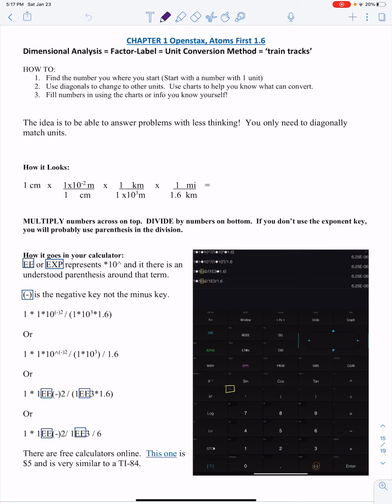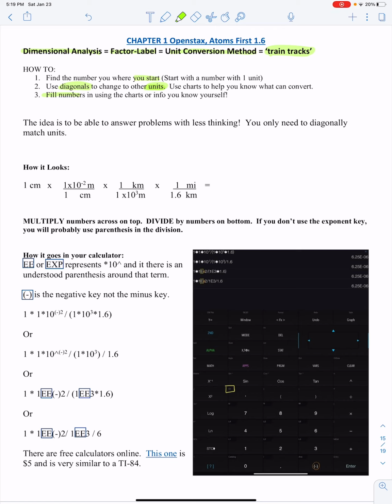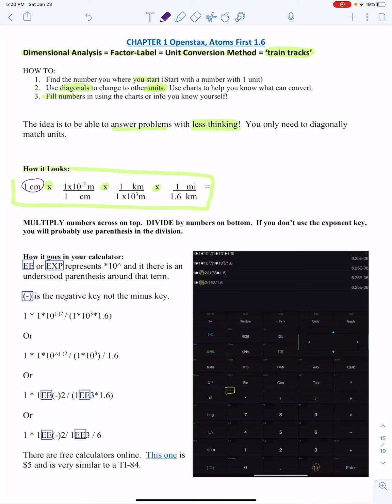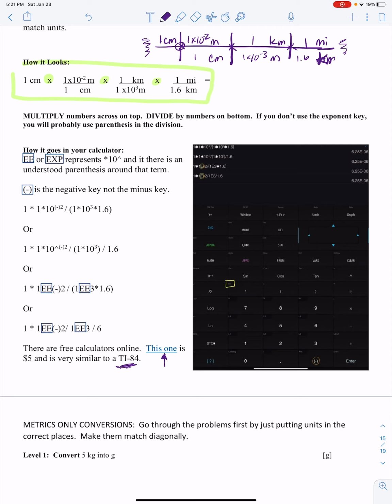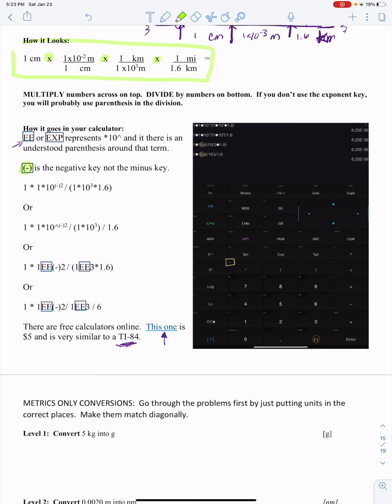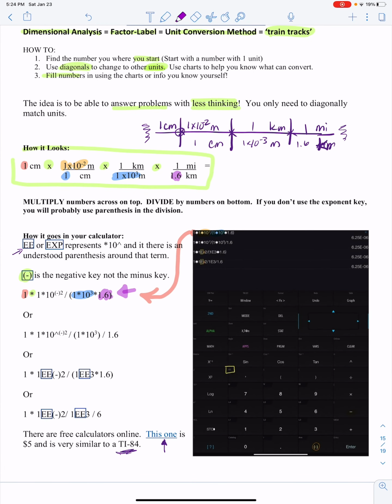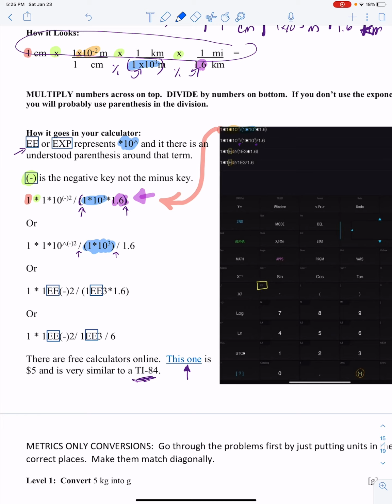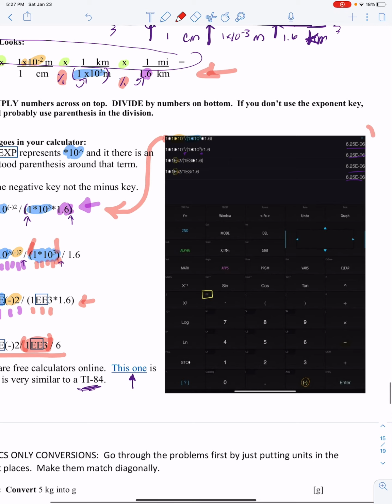Ch 1 Pt 3 Vid 1